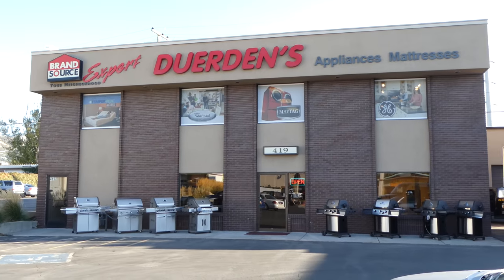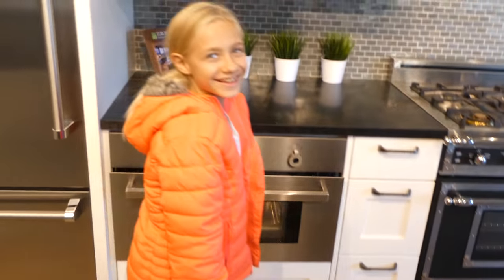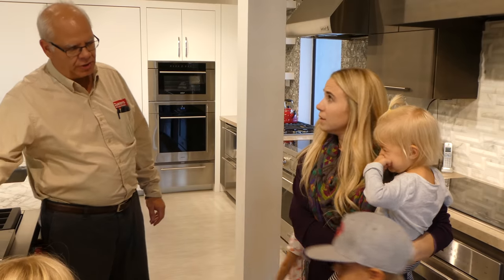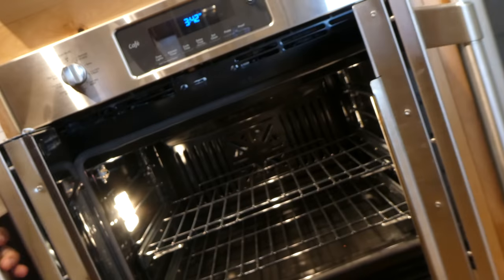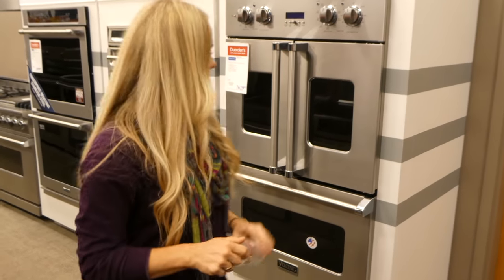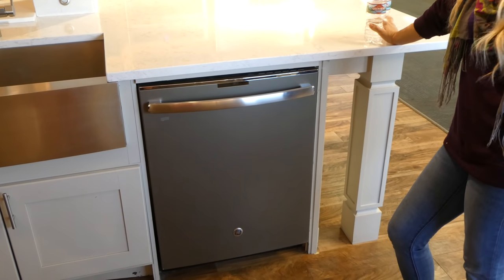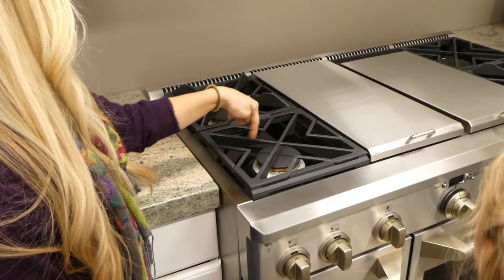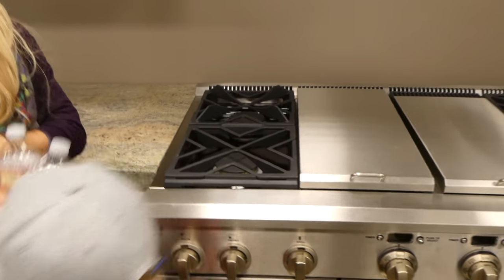Kitchen Appliance Shopping - Ilve vs Bertazzoni vs Wolf vs Viking | Dirt to Dream Episode 27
Happy Thanksgiving! Shopping for appliances tomorrow on Black Friday? We recently looked at Ilve, Bertazzoni, Wolf, Viking, Monogram and other kitchen ranges. We also looked at Sub-Zero refrigerators, Thermador and Frigidaire. Hopefully you'll find something helpful from our trip to the appliance store (Deurden's). It was certainly eye-opening for us. If you have experience with any particular fridge/freezer sets or ranges, please share your experience (+ or -) in the comment section below.